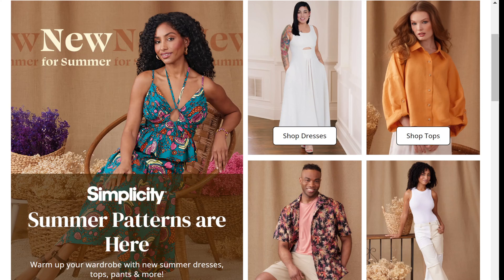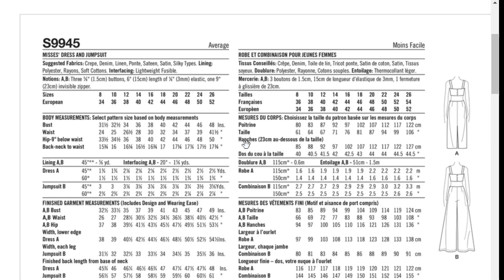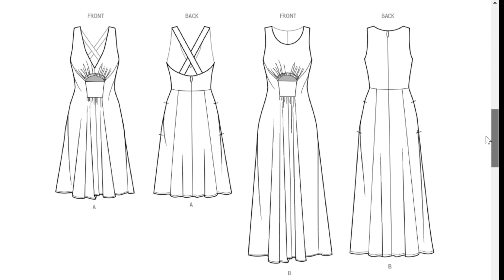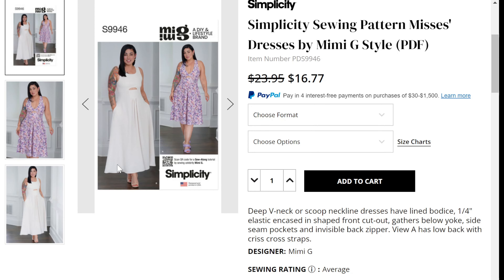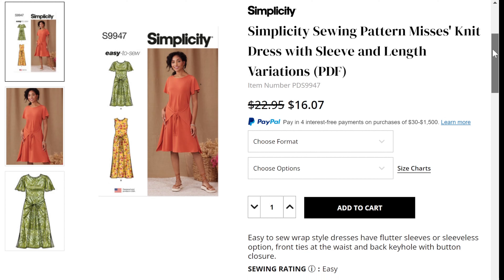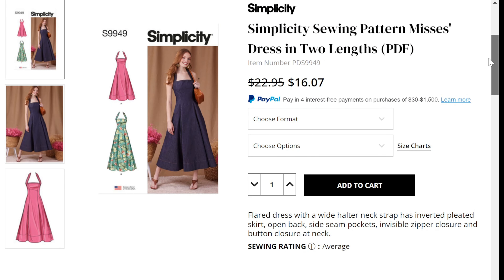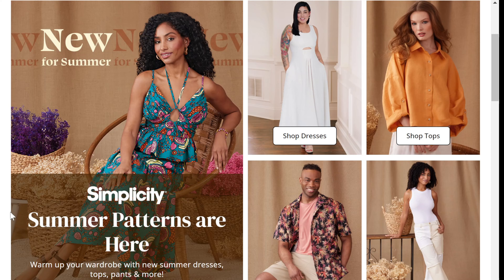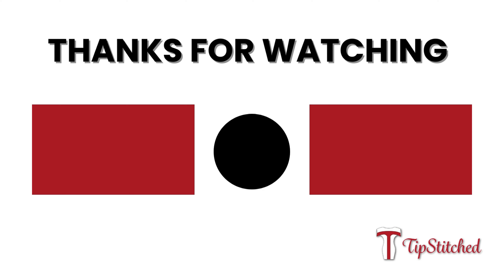Simplicity Summer 2024 Pattern Release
25Summer is quickly approaching and the patterns are out. Let me know which of these patterns you plan to purchase and sew!!

Other makers to follow:
00:00 Intro
00:25 9945 Mimi G Backless One Piece
02:39 9946 Mimi G Peek-a-boo dress
04:33 9947/9948 Knit wrap dress
06:28 9949 Halter dress
08:12 9950 Off the shoulder dress
09:54 9951 Loose top
11:40 9952 Boxy blouse
13:33 9953
15:13 9954 Balloon Skirt
17:!5 9955 Pleated shorts/pants
19:28 9956 Inset inseam shorts/pants
22:09 9957 Patchwork/pants
25:02 9958 Skirt Set
28:00 9959 Cargo capris/pants
30:21 9960 Men's staples
32:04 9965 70s 1 yard knit top
34:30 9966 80s 1yard woven top
36:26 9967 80s 1 yard knit tip
38:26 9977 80s 1 yard shorts
41:39 Outro